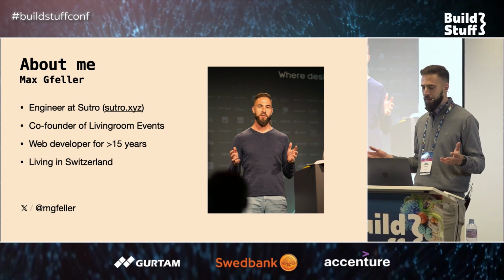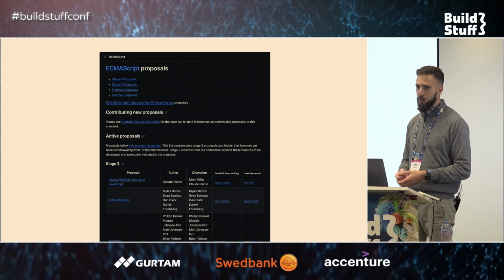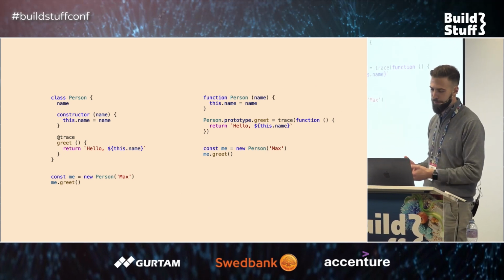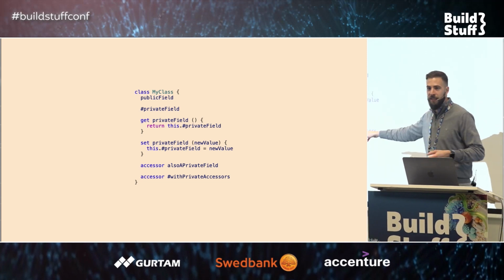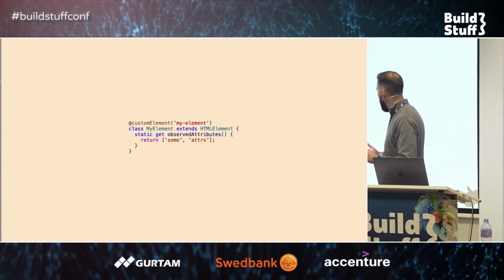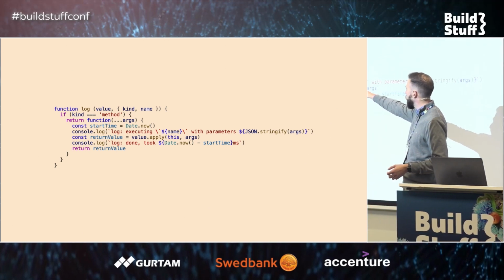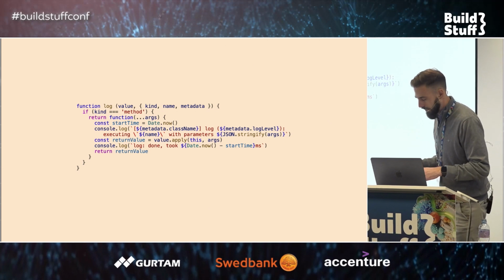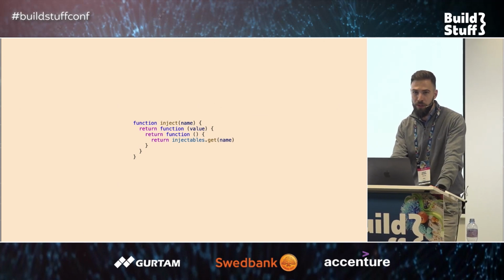Exploring The Decorators API | Max Gfeller | Build Stuff Conference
📩 Max Gfeller dives into the long-awaited proposal for decorators in JavaScript. Learn how this feature will enhance metaprogramming, improve code readability, and help developers manage their applications more efficiently. He discusses the evolution of JavaScript, the challenges of implementing decorators, and its impact on developers and frameworks like Angular and NestJS.

🔍 In This Video, You’ll Learn About:
✅ The history and evolution of the ECMAScript standard
✅ The role of decorators in JavaScript and other languages
✅ How decorators are currently used in frameworks like Angular
✅ Key capabilities and examples of how decorators can be implemented
✅ The impact of decorators on code readability and developer experience
✅ The future of decorators in JavaScript and their implications for modern web development

00:00 🚀 Build Stuff Conference – Get Your Tickets!
00:24 Introduction: Why Decorators Matter
03:15 The Evolution of ECMAScript: From ES3 to ES6 and Beyond
06:05 How New Features Are Added to JavaScript
09:00 The Journey of the Decorators Proposal
12:20 What Are Decorators and How Do They Work?
15:00 Decorators in Other Languages: A Brief Comparison
18:30 Current Usage of Decorators in TypeScript and Angular
22:45 Deep Dive: What the JavaScript Decorators Proposal Adds
26:00 Example 1: Creating Web Components with Decorators
29:30 Example 2: Logging Method Execution Time with Decorators
32:00 Example 3: Implementing Dependency Injection with Decorators
35:00 The Future of Decorators in JavaScript